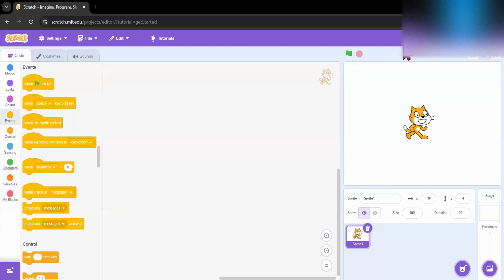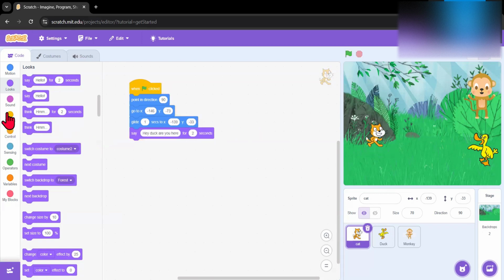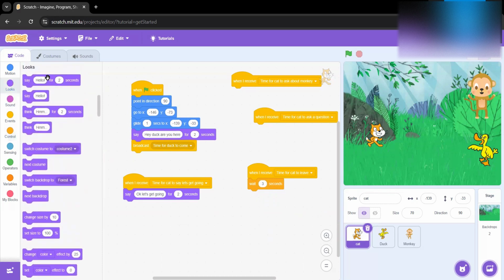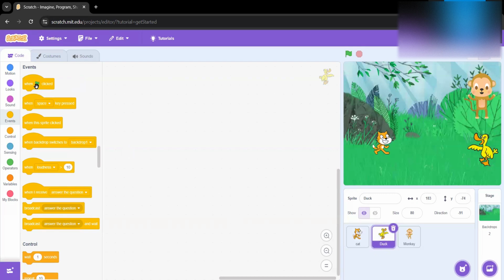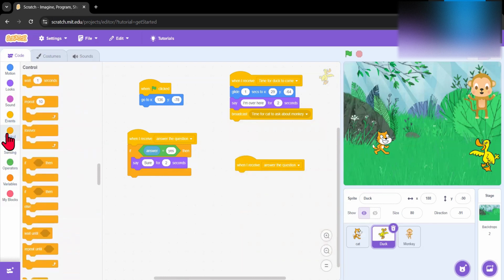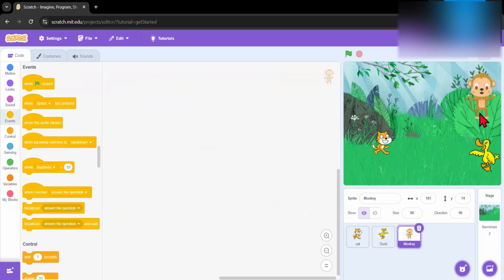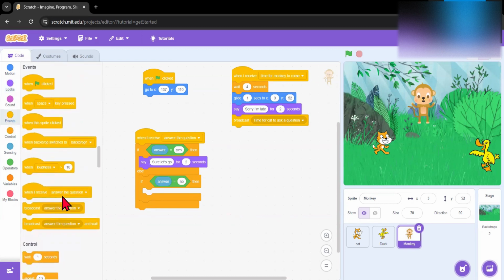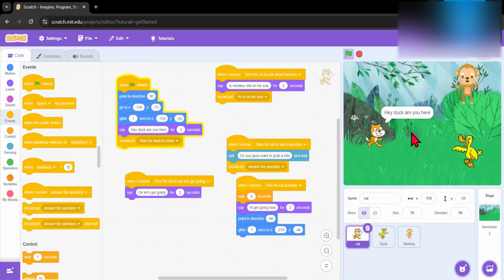Dive into FREE Interactive Storytelling with SIMPLE Scratch Animation!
Unlock your creativity with our latest tutorial on "Creating Interactive Stories for FREE with Scratch - Easy Animation Software【2025】"! In this video, we dive into the exciting world of Scratch, a user-friendly programming platform perfect for beginners and enthusiasts alike.

The video demonstrates creating an interactive story in Scratch with three characters: a cat, a duck, and a monkey. The characters are resized and positioned in a forest backdrop. The cat moves towards the duck using commands like “go to” and “glide” while initiating dialogue with the duck, asking if it's present. Broadcast messages trigger actions in other characters, like the cat asking the duck to come or the monkey to arrive. The duck responds based on user input (yes/no) using "if then" commands. The monkey’s arrival is also controlled by broadcasts. The story includes interactive choices where users type responses to influence dialogue. The project concludes with the cat leaving the scene, and the video provides a step-by-step guide to coding character interactions in Scratch.

The video offers a Scratch tutorial focused on digital storytelling using Scratch programming to create an interactive story. It introduces kids to creative coding, teaching them how to use Scratch to design characters, animate movements, and build dialogue sequences. By following this Scratch tutorial, kids can learn the basics of game development and game design while creating their own interactive Scratch games. The project is perfect for kids coding, as it offers an engaging way for children to learn to code in a fun and accessible manner. It also highlights how coding for kids can be both educational and enjoyable, showing how storytelling can be enhanced through coding. Whether through a global online coding class for kids or a local coding bootcamp for kids, this approach provides an excellent foundation for kids to start their journey in coding for kids in a fun way.

Learn how to craft engaging narratives and interactive experiences using Scratch's simple drag-and-drop interface. We'll guide you step-by-step through the process of designing characters, animating scenes, and adding interactivity to your stories—all without spending a dime!

Whether you're a teacher looking to inspire students, a parent seeking fun educational activities, or a budding storyteller, this video is tailored for you. By the end, you'll have the skills to bring your own interactive stories to life and share them with the world!

✅ What you will learn:
- An introduction to Scratch and its features
- How to create characters and backgrounds
- Step-by-step animation techniques
- Adding interactivity and user choices
- Tips for sharing your projects online

Let’s get started on your journey to becoming a storyteller today!